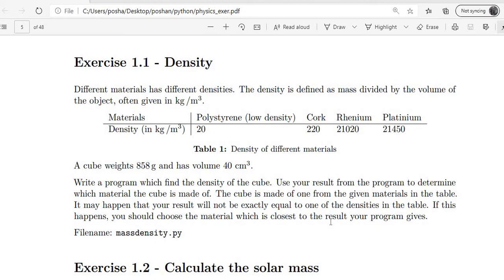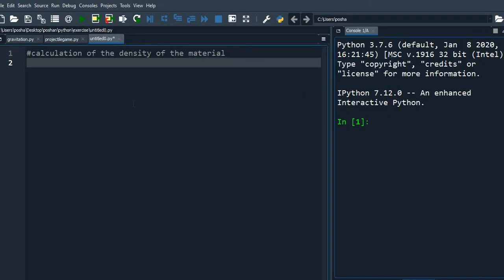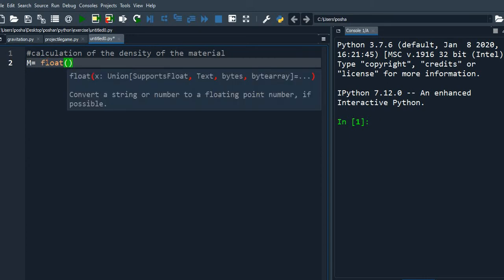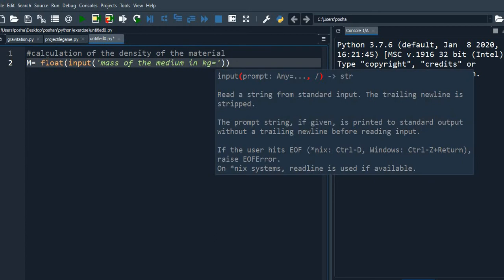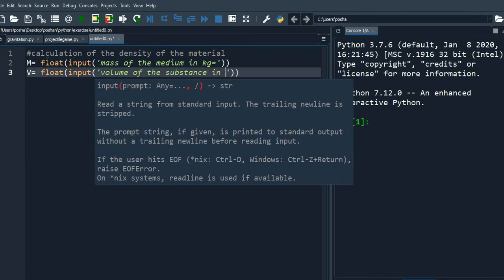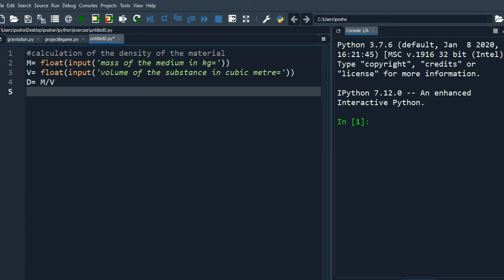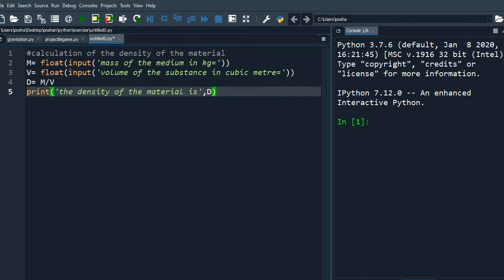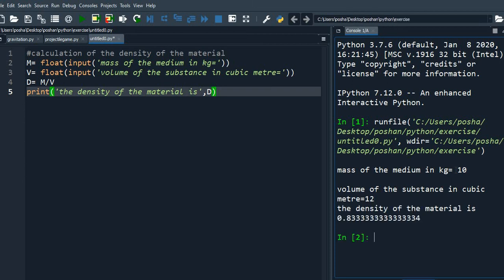Density of the material using python programming|| Basic programming for High school physics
The calculation of the density of the material is basic problem for school level and high school science. Here we going to calculate the density of material using python program. It is the entry level problem for the beginners who want to jump on programming and solve issue related to physics.